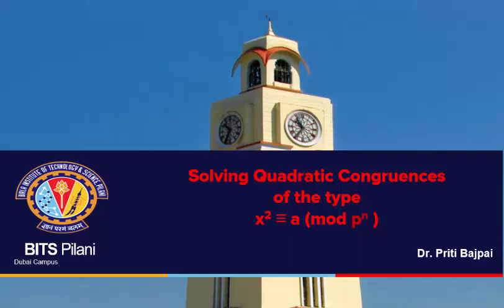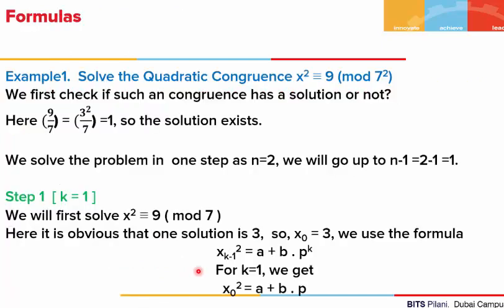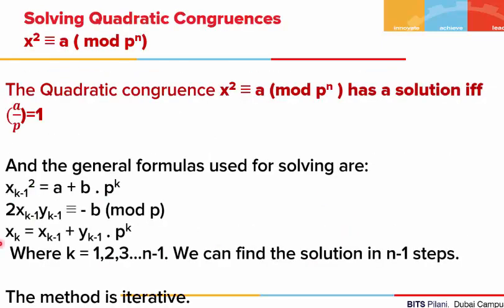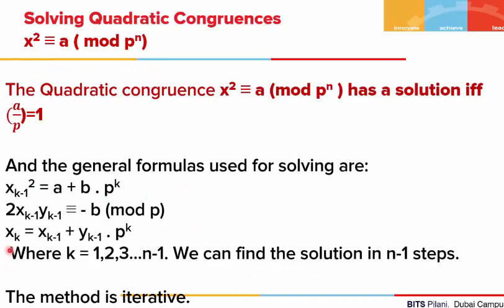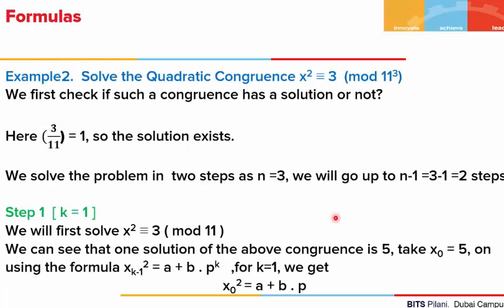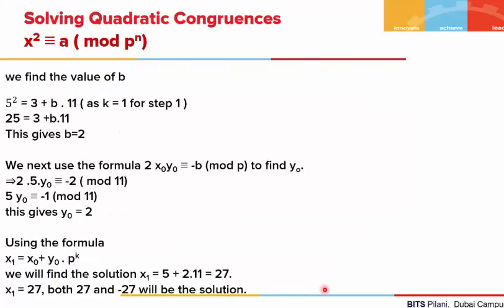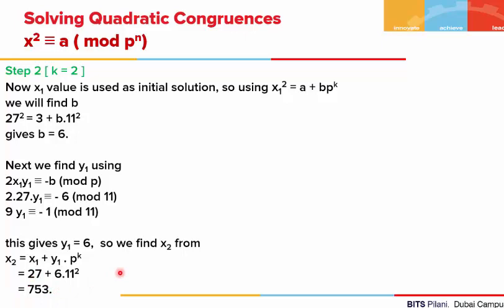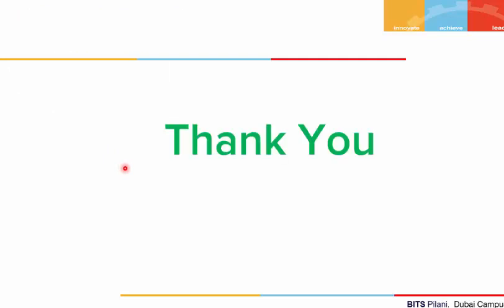Solving quadratic congruence where modulus is powers of prime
Quadratic congruence where modulus is powers of prime are solved with examples.